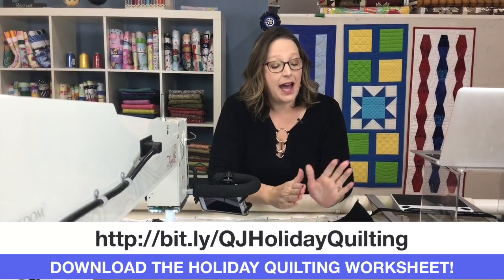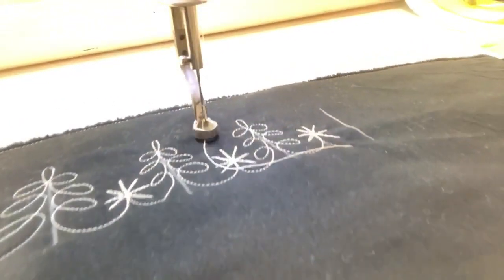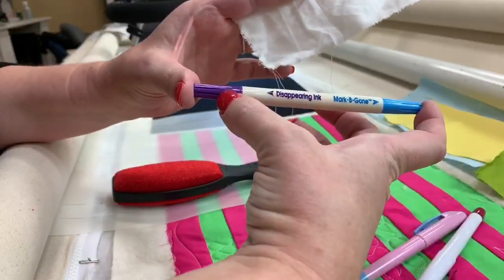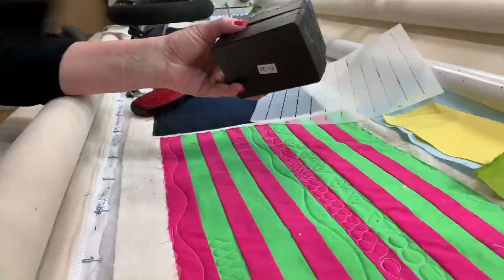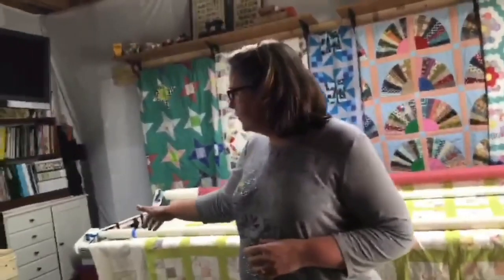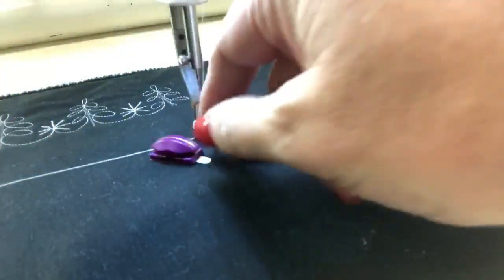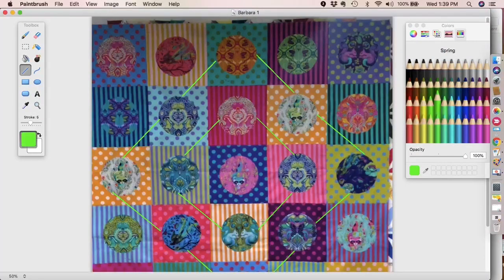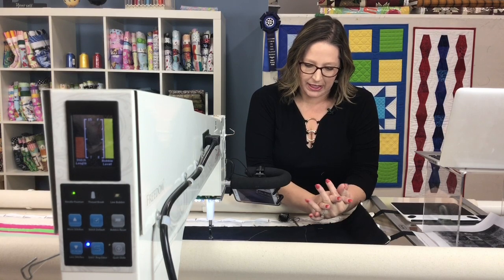Marking Your Quilts | Quilted Joy Clubhouse November 2019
There are many ways to mark your quilts, but which are the best ones? Let’s take a look at a few of my favorite fabric markers and chalk pencils and when I use them. The marking device sale ends on Nov. 11, 2019.

Download the 10 Days of Holiday Quilting - Pine Trees and Snowflakes Border

It would help others find me and help us to grow. I read every review personally and I'd really appreciate the time you take to write one! Here's a link!